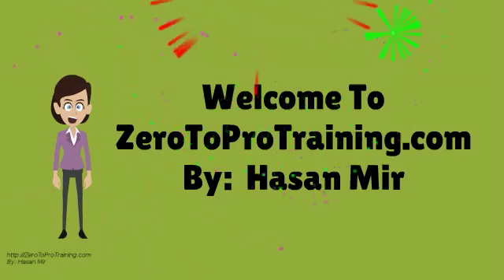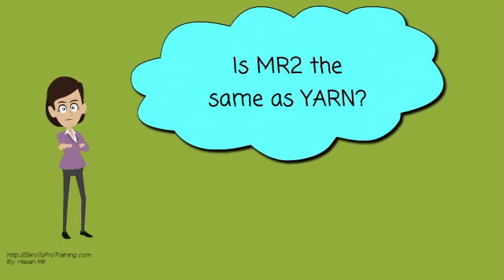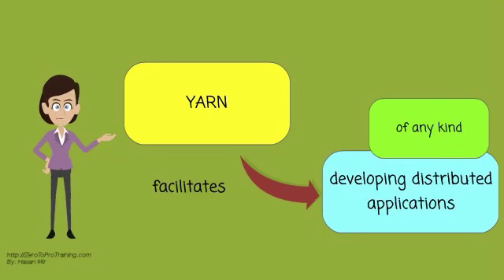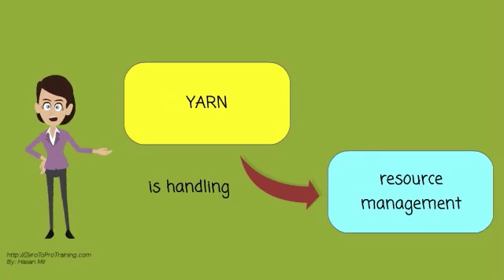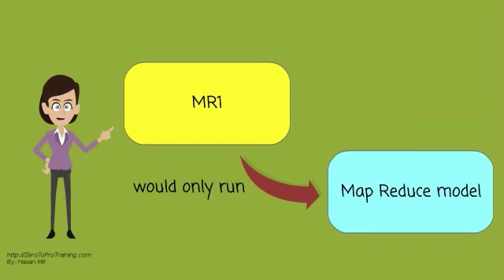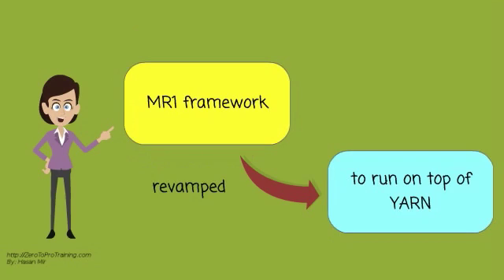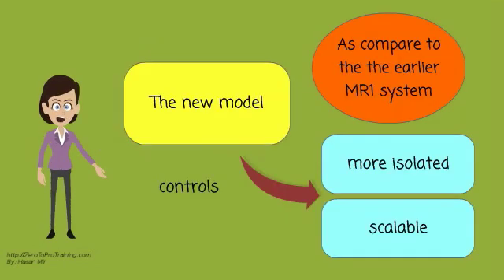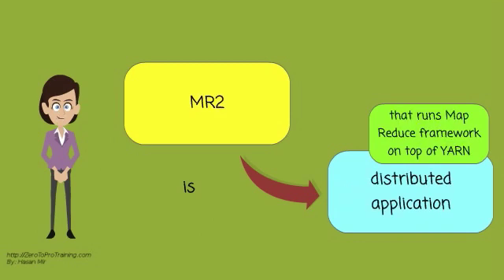Apache Hadoop - MapReduce (MR2) and YARN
This video explains the concepts of MapReduce (MR2) and YARN related to Apache Hadoop.